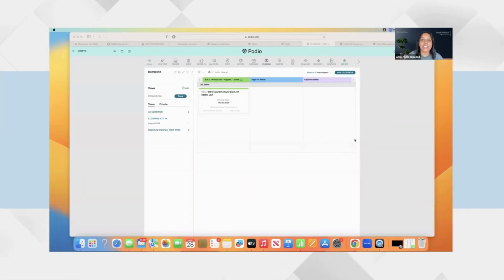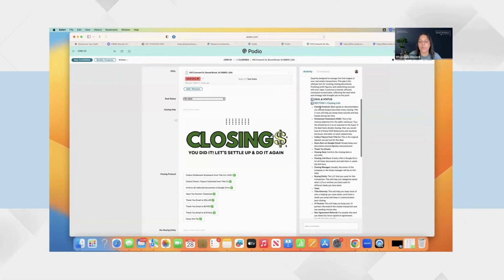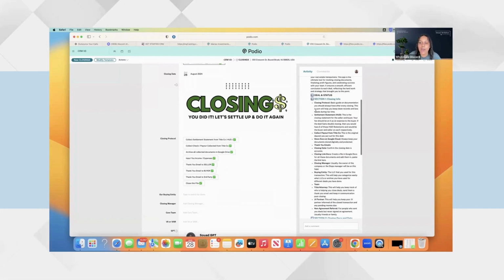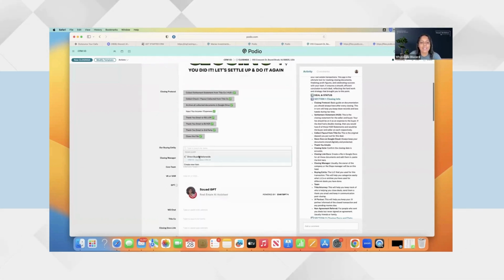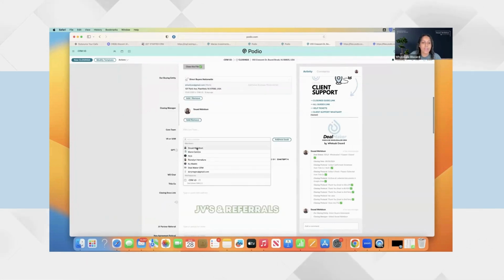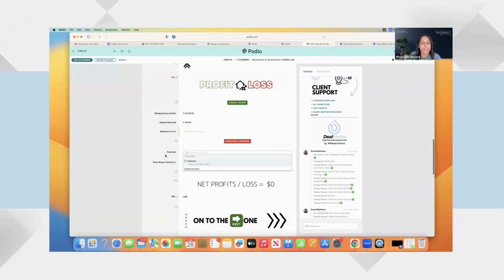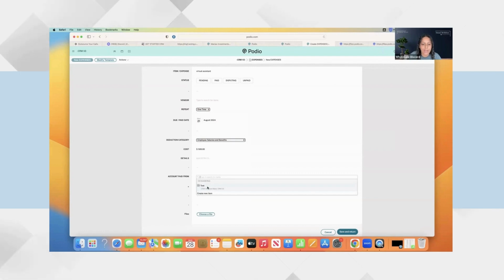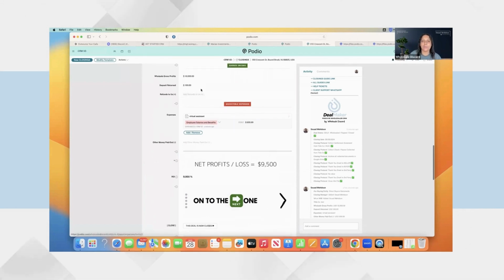Deal Maker CRM v2.0 - Closings App Guide